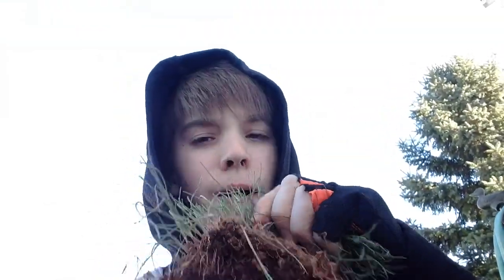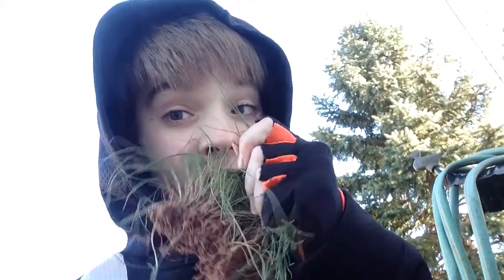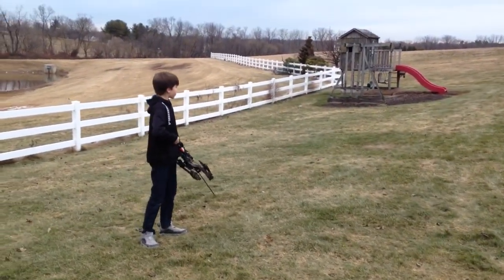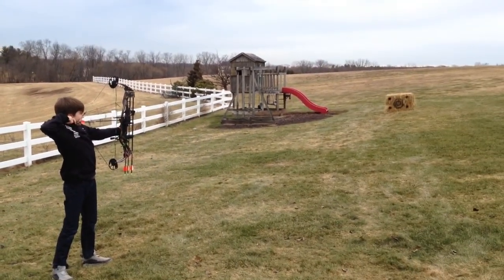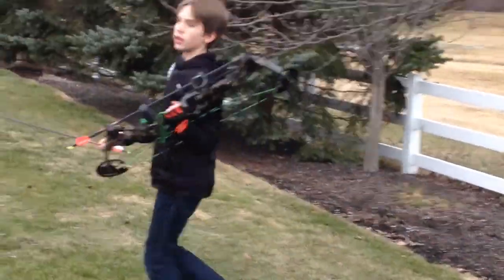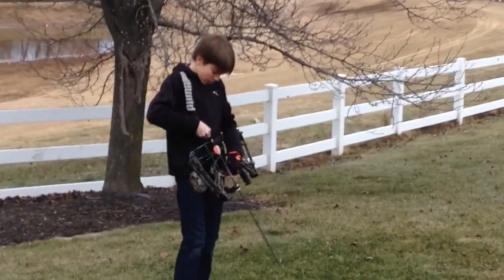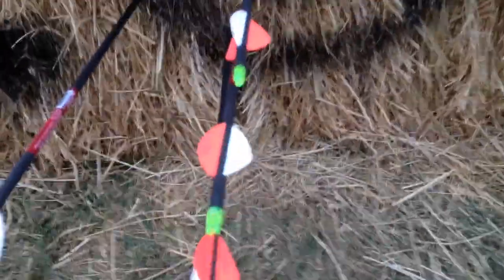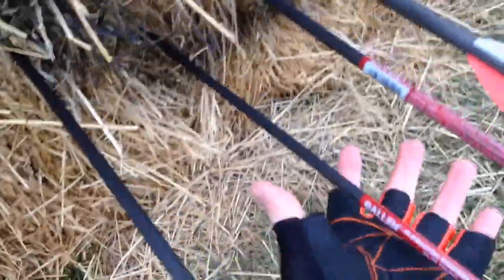EDIBLE PLANTS AND AWESOME FAR SHOT WITH BOW